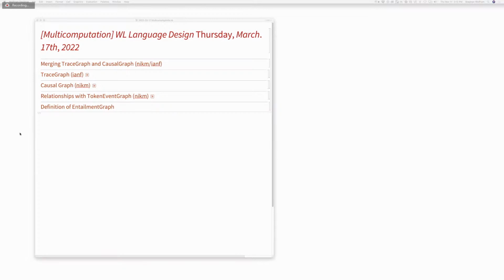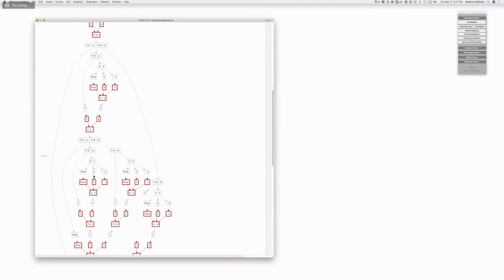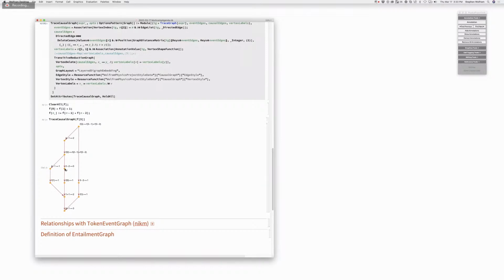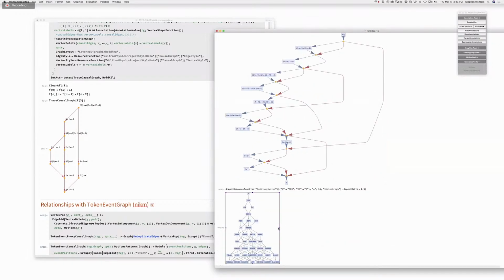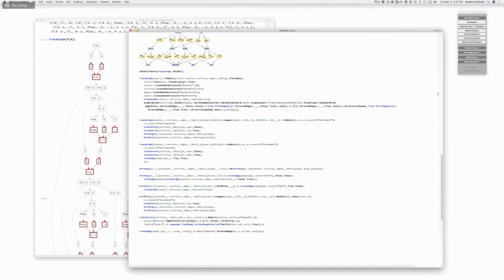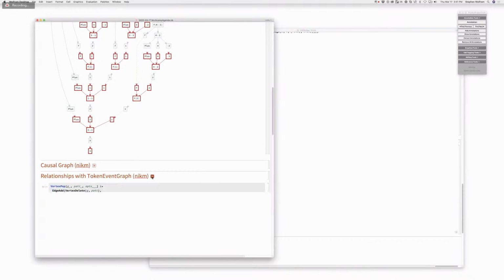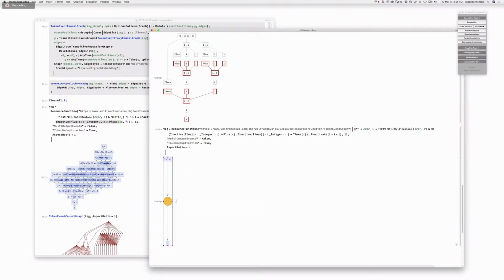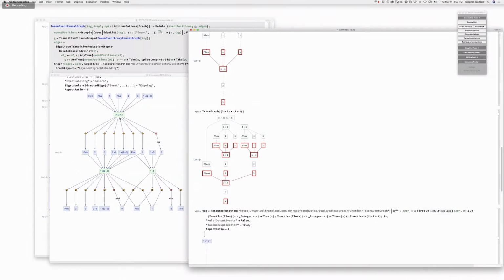Live CEOing Ep 569: Language Design in Wolfram Language [Multicomputation]